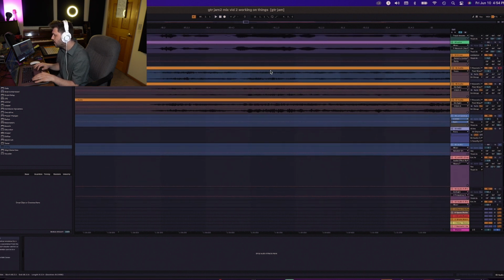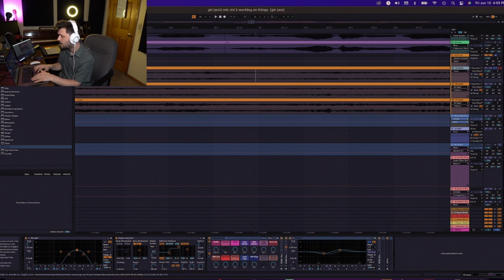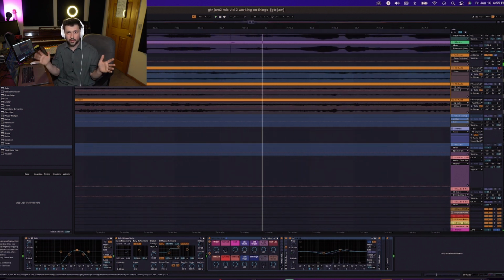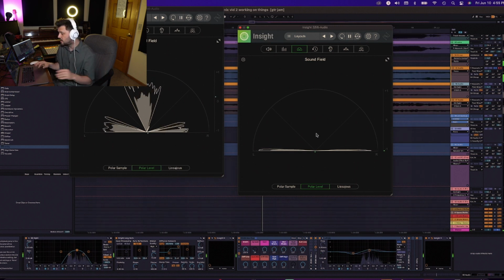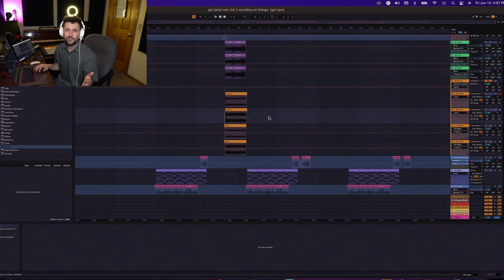Do This To Spice Up Your Vocals - 2 Vocal Sweetening Tricks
I show you one way to create a vocal reverb drone. I also show you how to use a vocalsynth track to sweeten up the chorus.